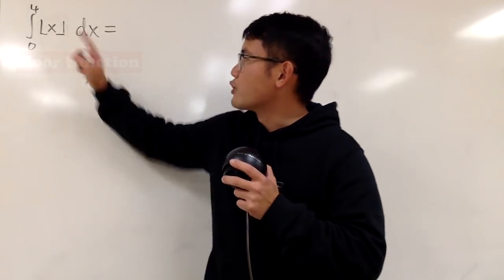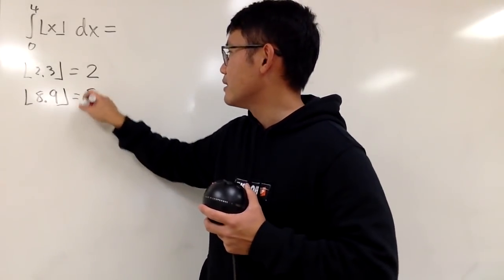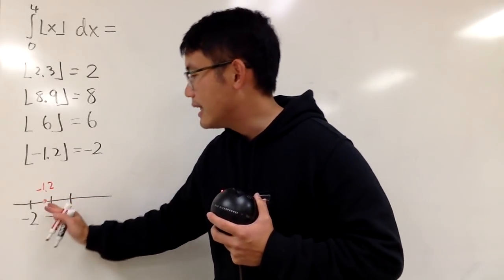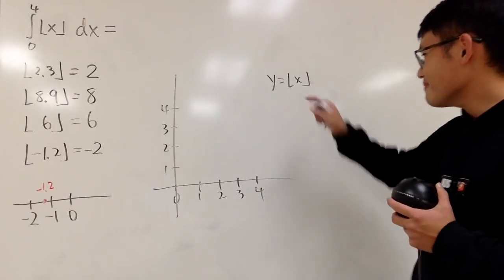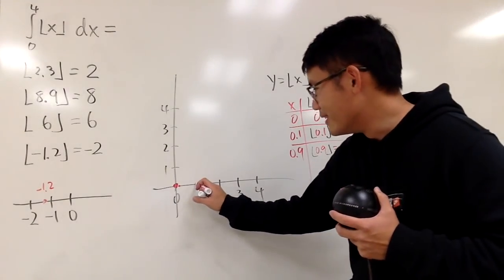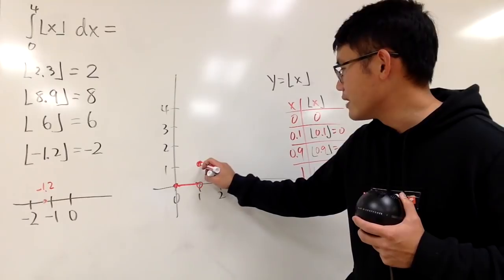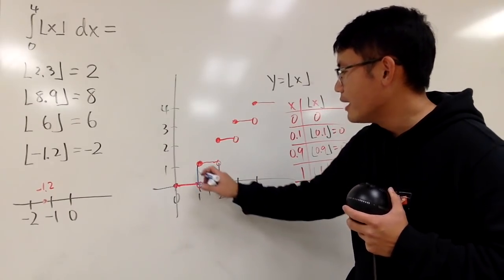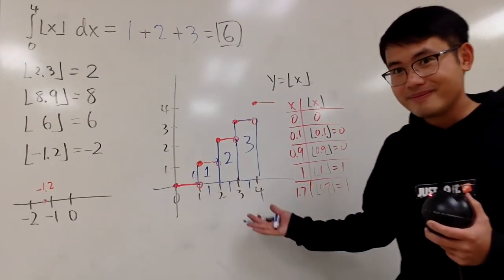integral of floor of x from 0 to 4 (greatest integer function)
Here we will integrate floor(x) from 0 to 4. The floor function is also called the greatest integer function.